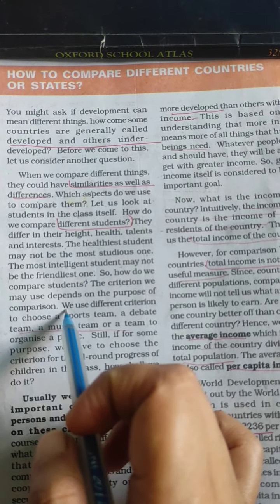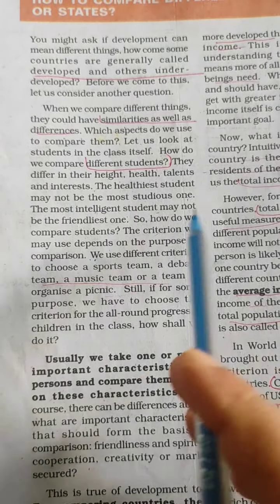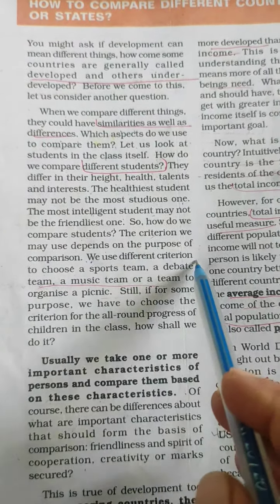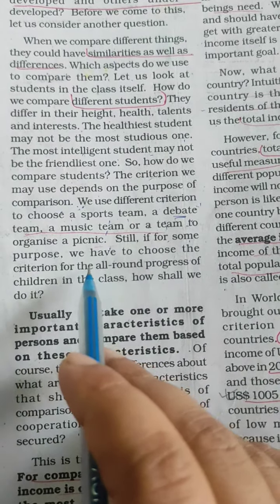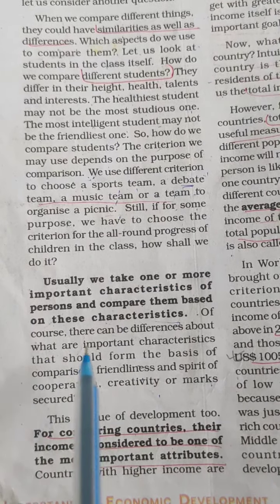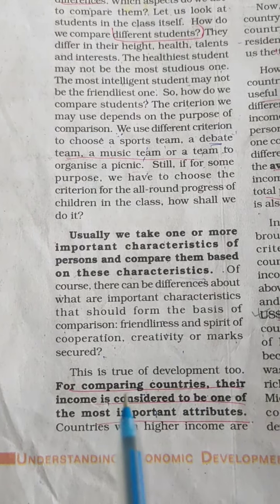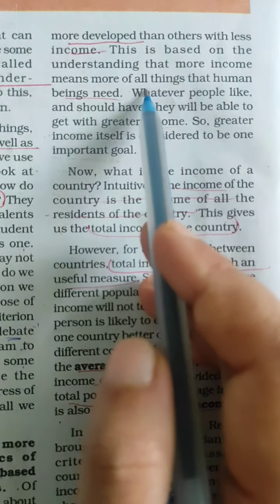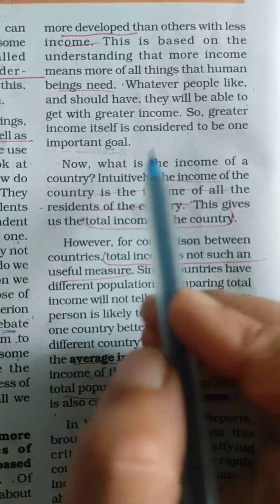chapter 1 "Development" (part -4), Economics, class 10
How to compare different countries Or states?